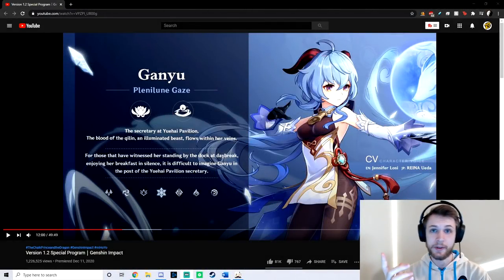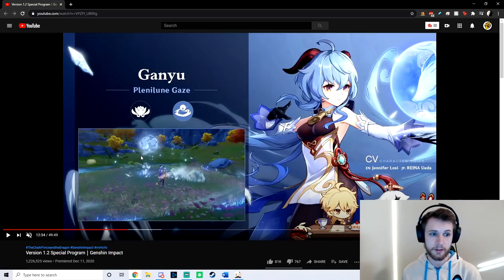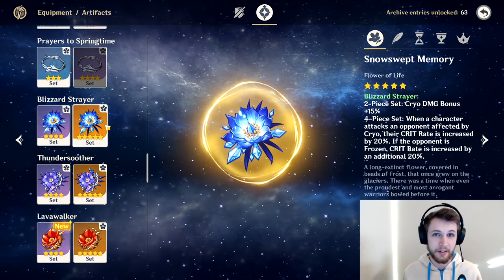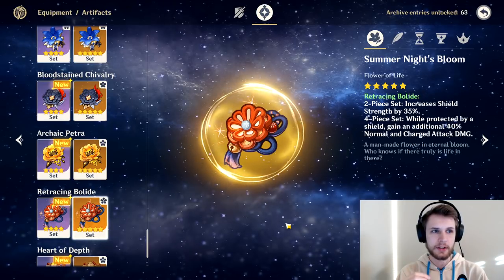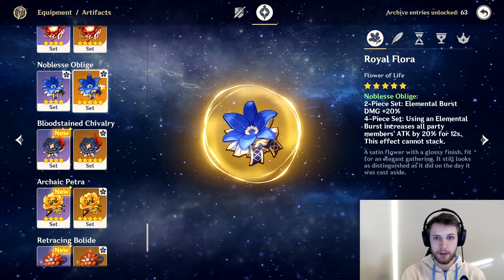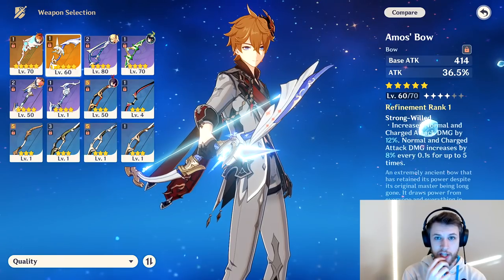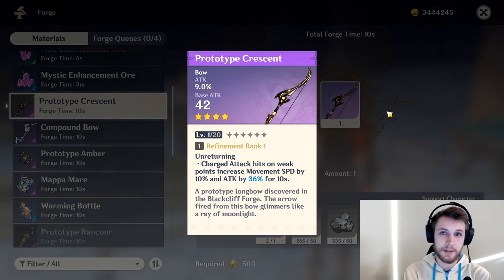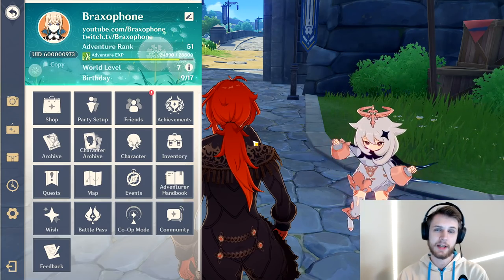Best Artifact Sets and Weapons for Ganyu PREDICTIONS [LEAK-FREE] - Genshin Impact 1.2 Dragonspine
Timestamps:
0:00 Intro and Talent Speculation
2:15 Artifact Discussion
8:52 Weapon Discussion

The Ganyu banner is super close and I can't wait for her to come home! here are my predictions for the best artifacts and weapons for Ganyu in Genshin Impact. Contribute to the discussion by commenting below, tell me what you think will be the best artifact set.